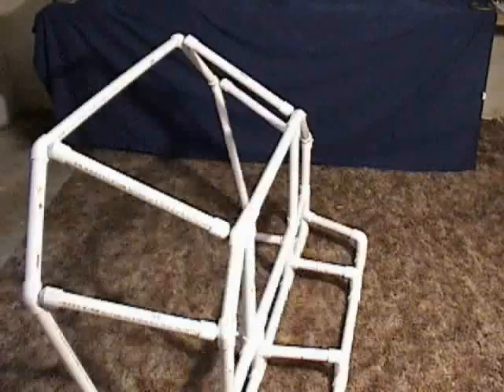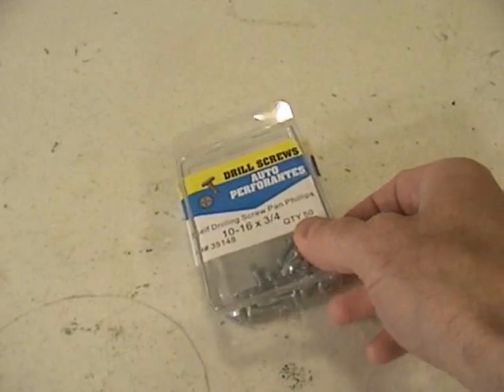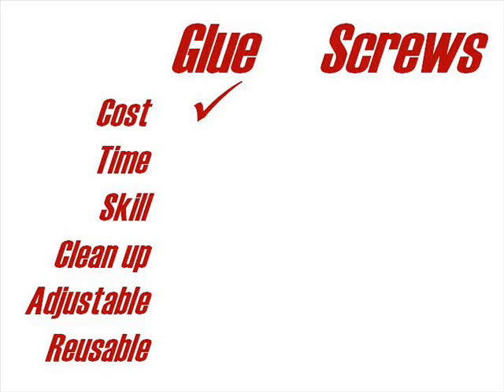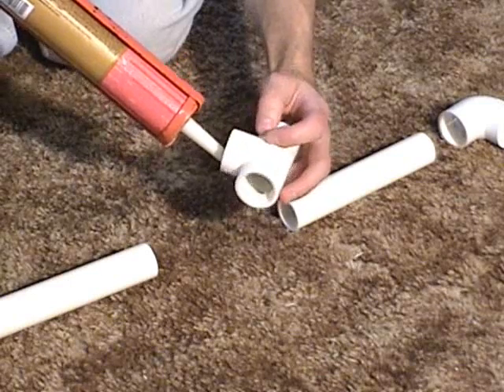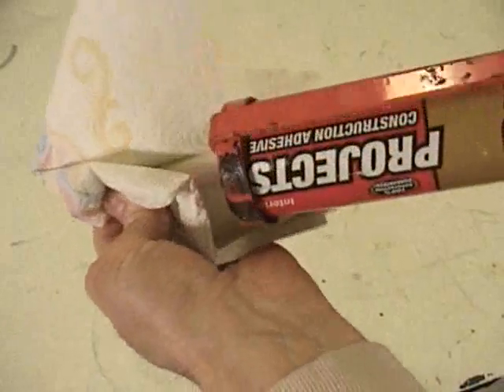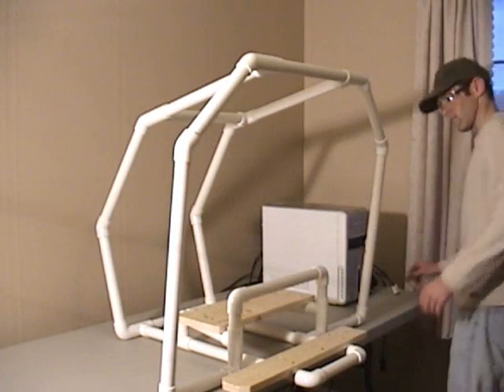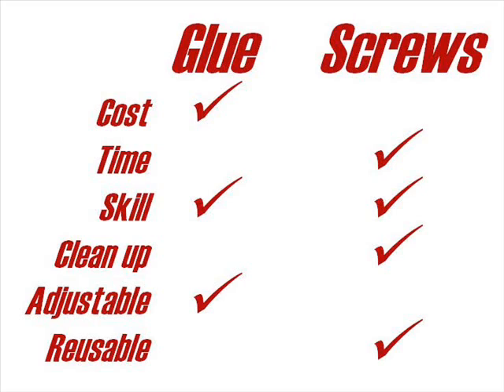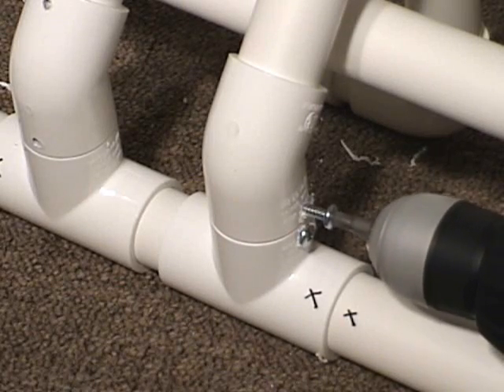Glue It or Screw It ?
You can build a home flight simulator from a PVC pipe frame, but what is the best way to attach the pipes - glue or self-drilling screws?  The answer may surprise you.    We show you the research from DIY flight sims and dive into the controversy. . .
We show you how to improve your flight simulator cockpit for Microsoft Flights Simulator or X-plane.